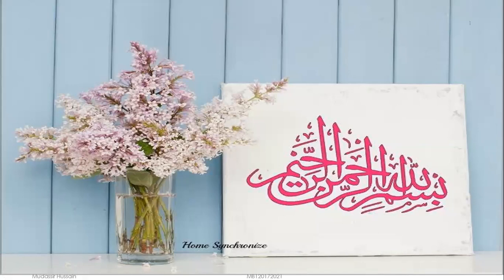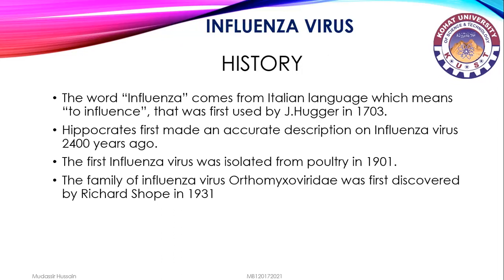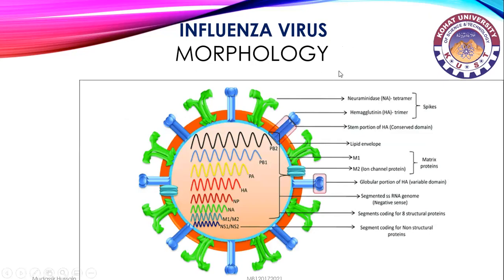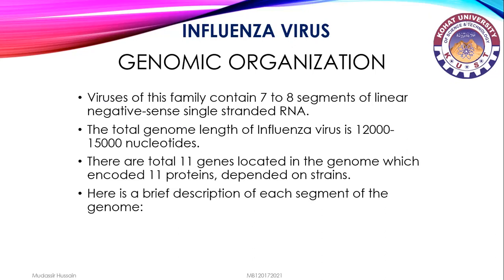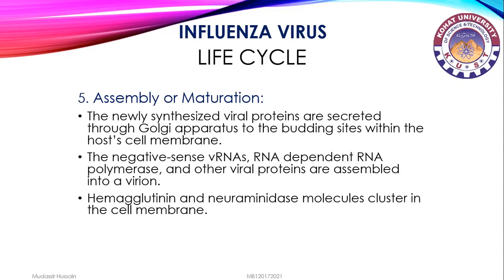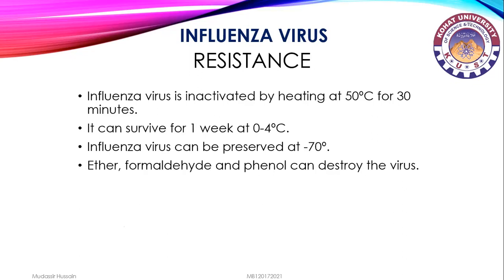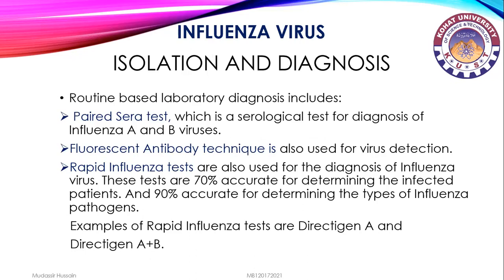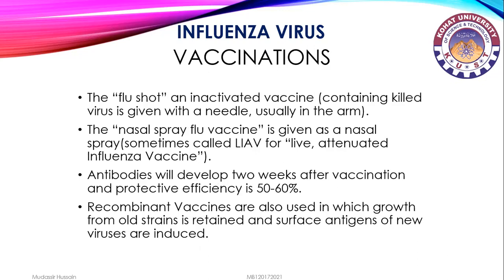Mudasir hussain BS 7th Microbiology seminar presentation